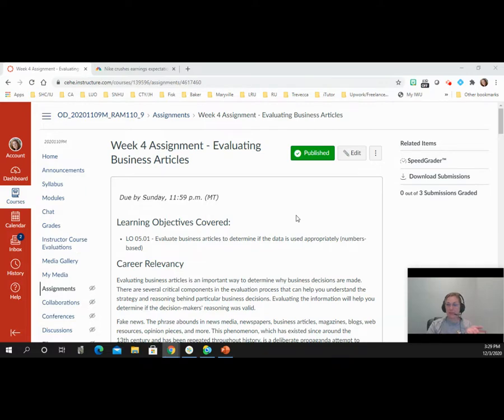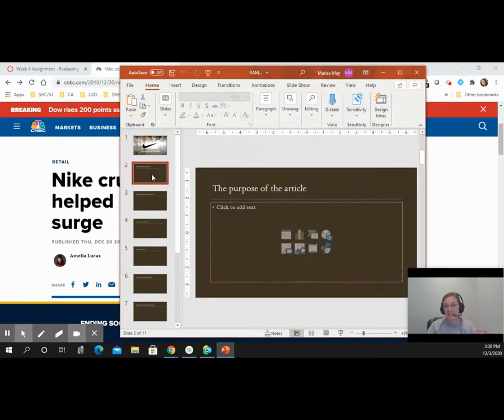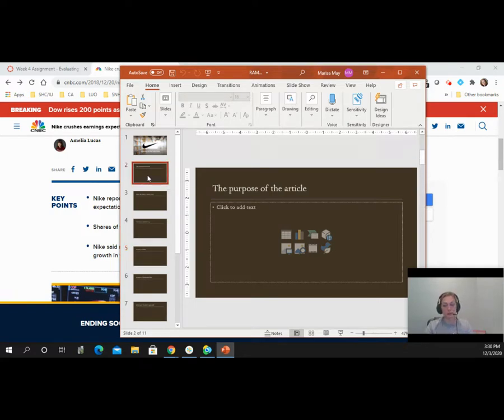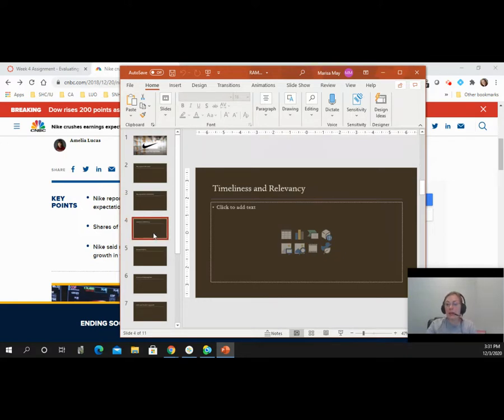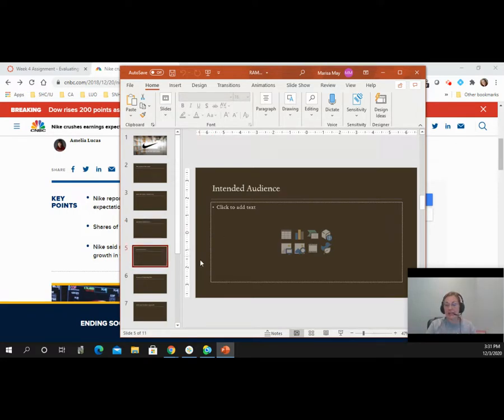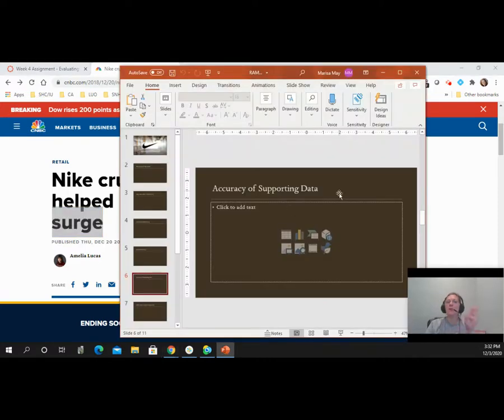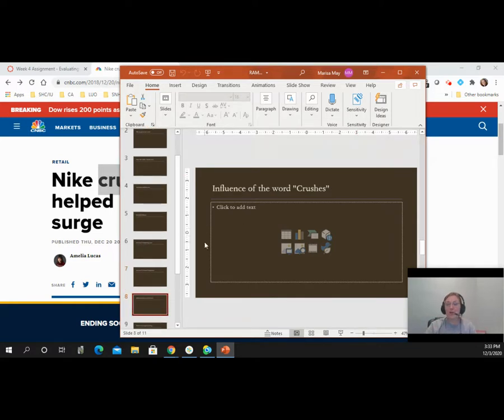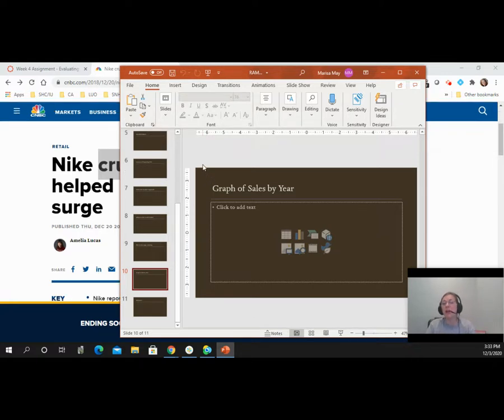RAM110 - Help for the Week 4 Assignment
In this video, I walk through the assignment for week 4 using the template.